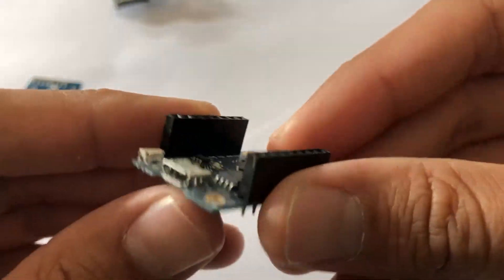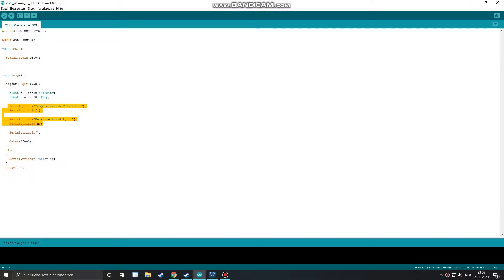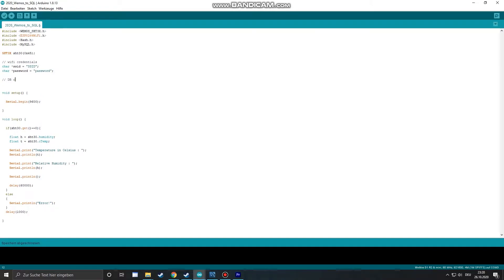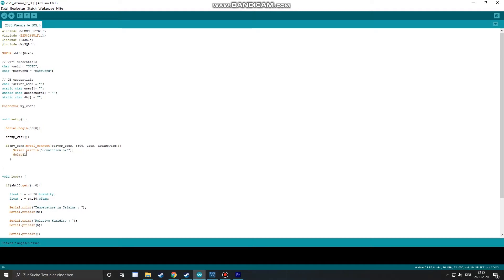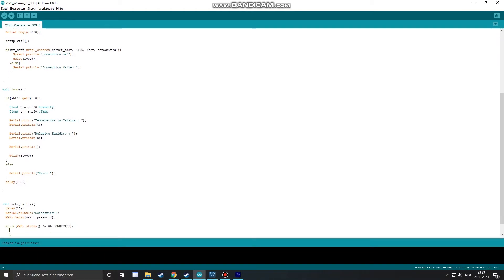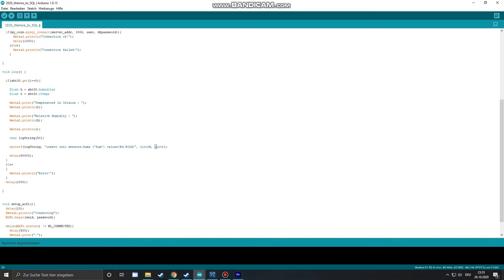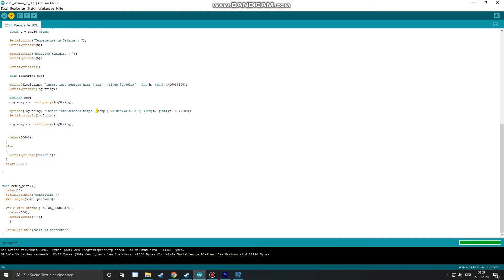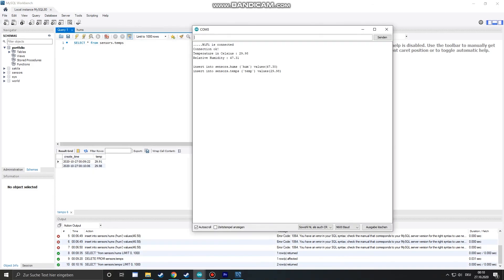Send Data From Wemos d1 mini (ESP8266) to MySQL Database!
Code and Action

In this video I show how to send temperature and humidity data from the SHT30 sensor-shield to a MySQL Database